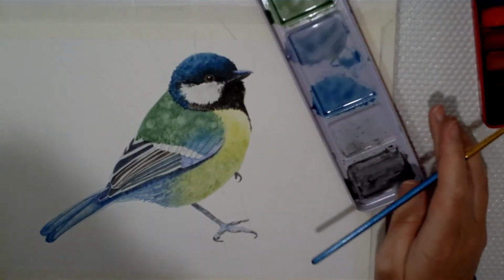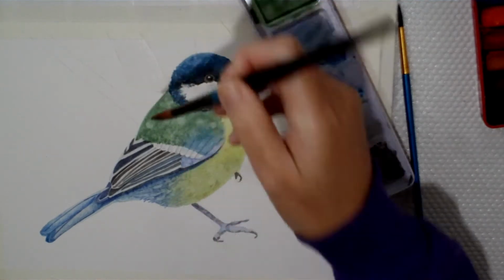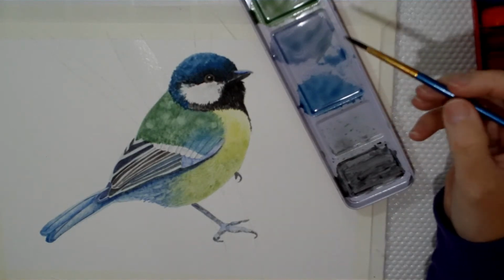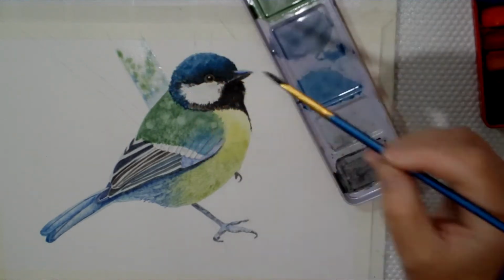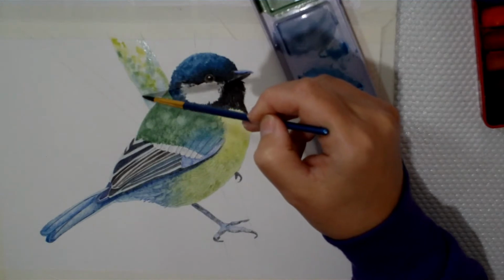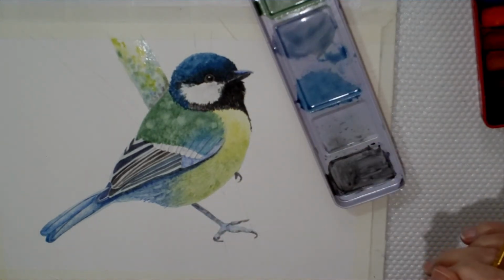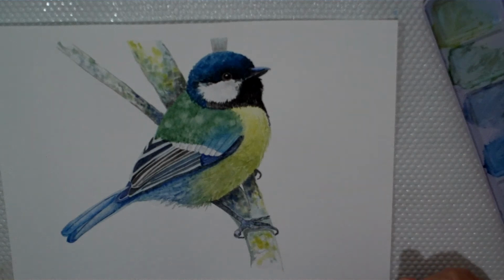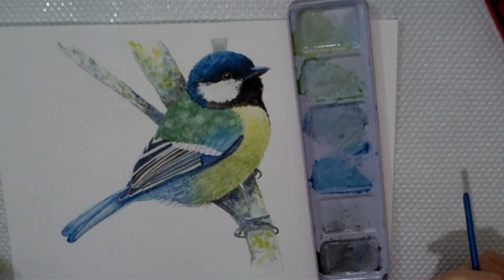Beginner Watercolour Tutorial: How To Paint A Great Tit part 6 by Rebecca Jarman Artist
This watercolour tutorial is suitable for beginners and the slightly more experienced painter. Watch in HD and turn up the volume to get the best from this video.

It was commissioned by Overseal Art Kommunity OAK's who wanted people in their area to have free access to watercolour classes during the Coronavirus lockdown back in 2020.

The group also used funding to purchase art materials for local people to use in order to take part in this workshop.

I have used the same basic childs watercolour paints in this tutorial so that the people painting along at home can see the results that can be achieved without spending a fortune on materials.

Thank you so much for joining me, I hope you have enjoyed this lesson.